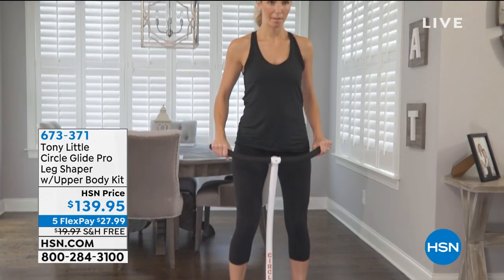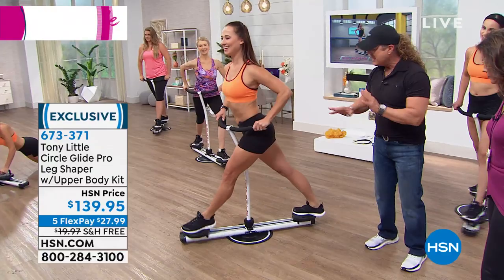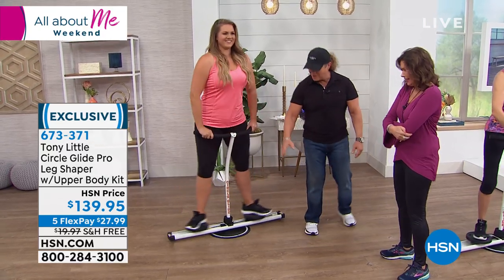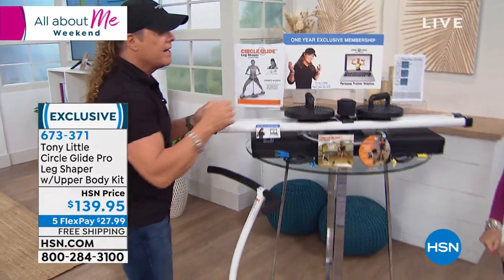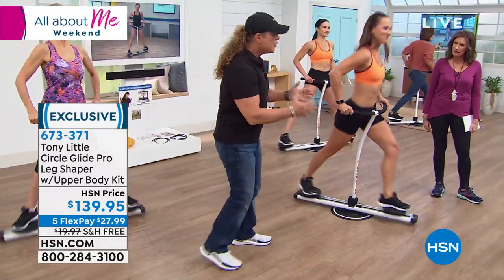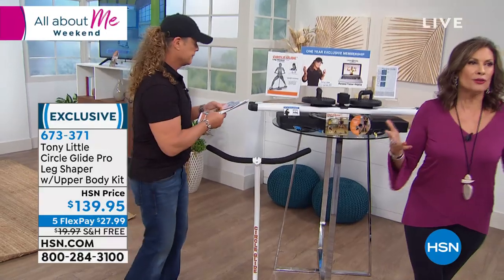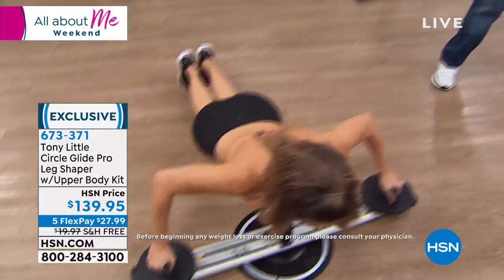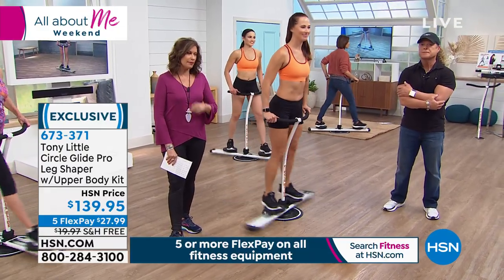Tony Little Circle Glide Pro Leg Shaper with Upper Body ...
Tony Little Circle Glide Pro Leg Shaper with Upper Body Kit
 The Circle Glide  Pro Leg rotating platform provides a powerful fullbody workout, from core and legs to arms and shoulders, and everything in between. We even included a workout DVD and nutrition guide to make sure you stay focused on your goals. After all, who doesn't want to look good from every angle?

    Circle Glide Pro
    Leg Magic upperbody kit (2 handles, 2 stops, resistance band set and cap)
     Exercise DVD
     Nutrition guide
     1Year VIP personal trainer card
    Instructions